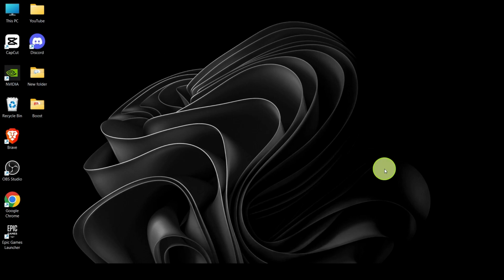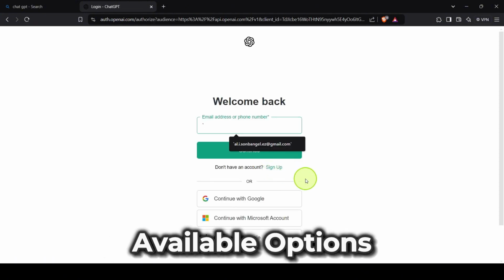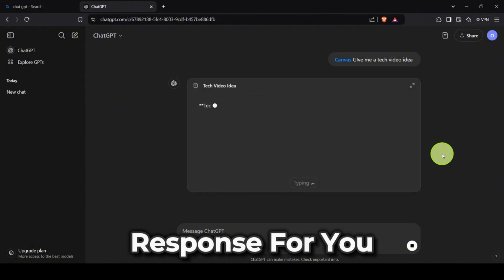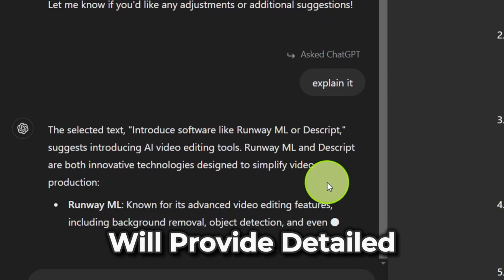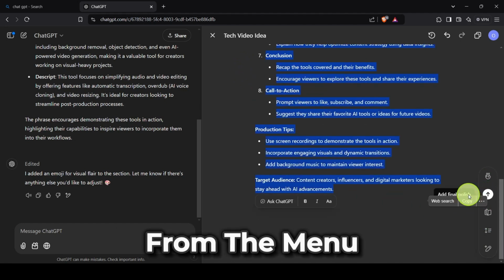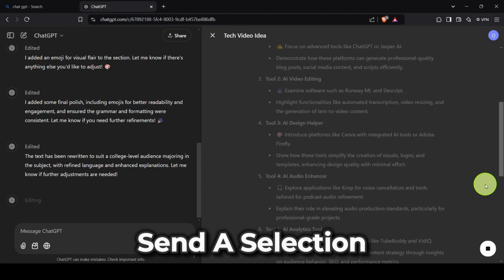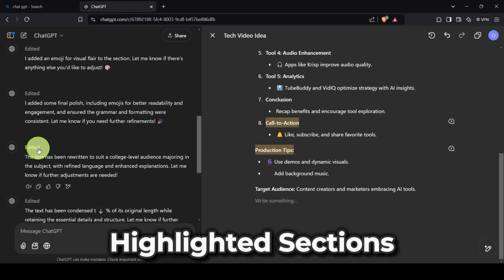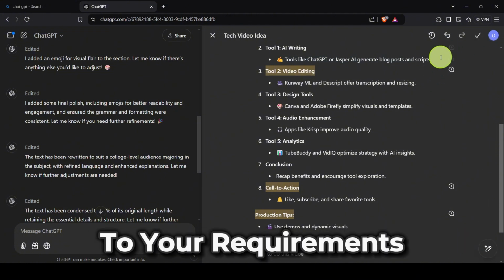How to use ChatGPT Canvas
Learn how to use ChatGPT Canvas in this easy-to-follow tutorial. Discover how to create amazing artwork and designs using ChatGPT's innovative Canvas feature!